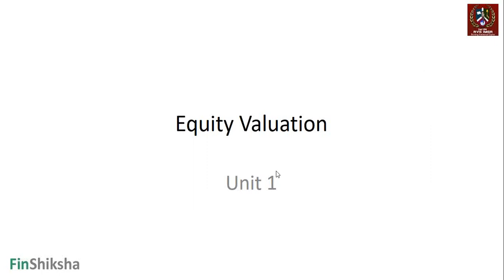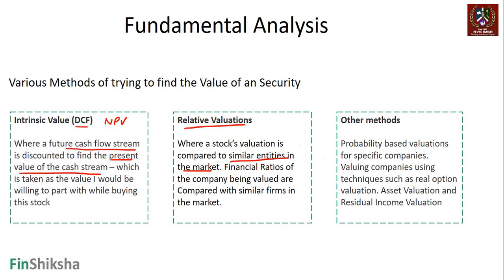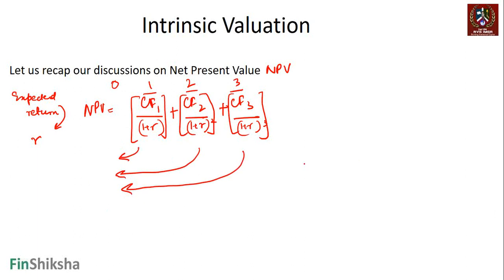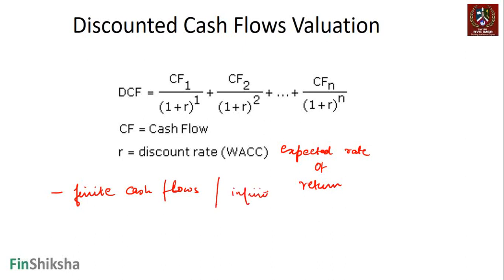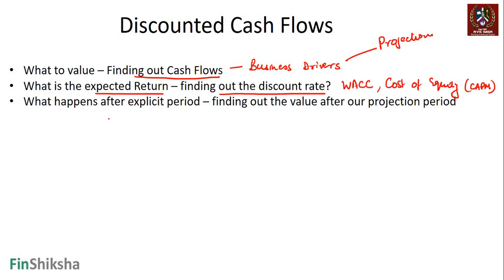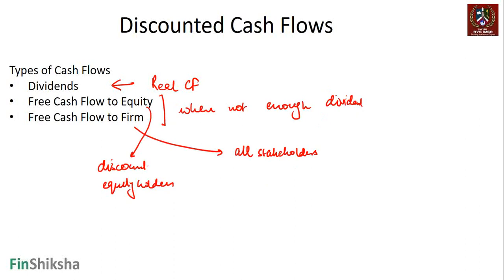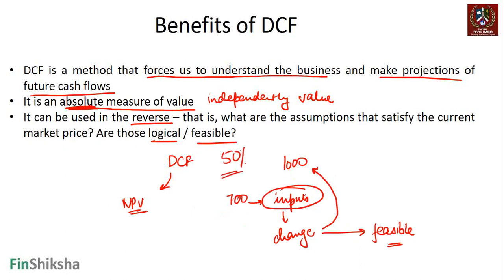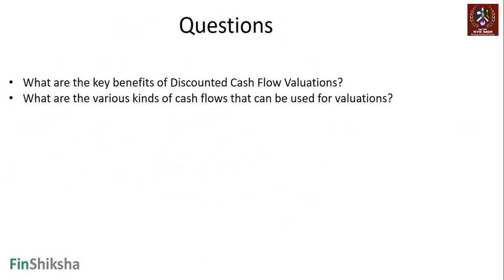EQUITY VALUATION Unit 1.3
Relative Valuation